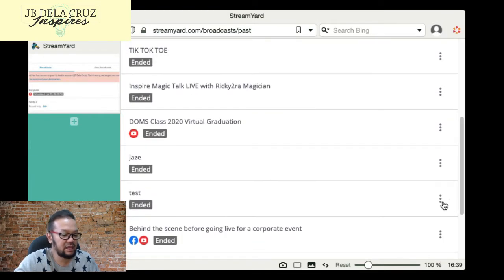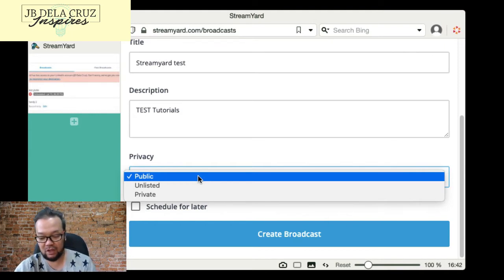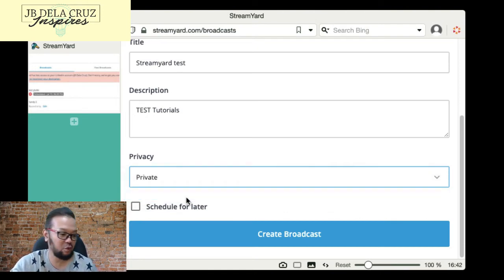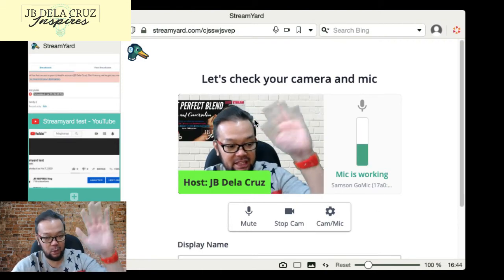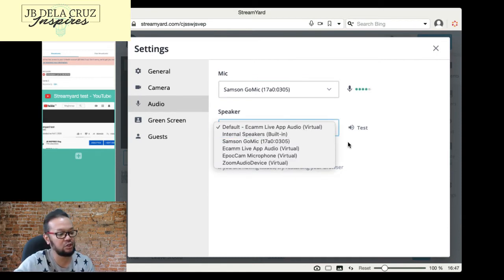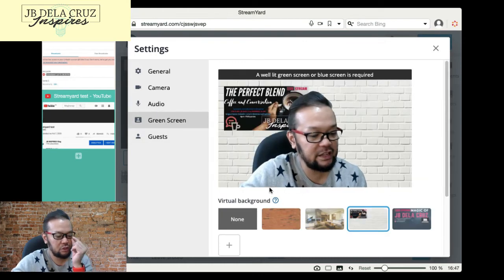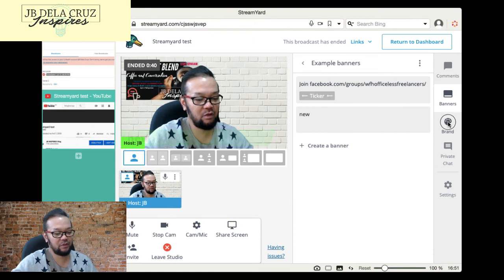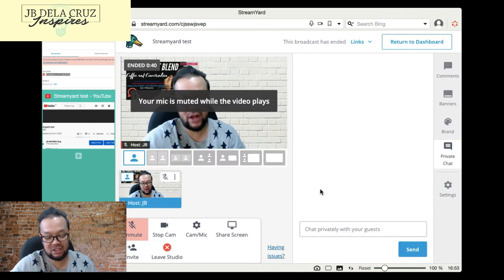PAANO MAG LIVE ON SOCIAL MEDIA?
Watch this basic video tutorial and learn the simple steps in using STREAMYARD to go live on SOCIAL MEDIA such as Facebook, Youtube, Linkedin and etc...

DM me if you need assistance.